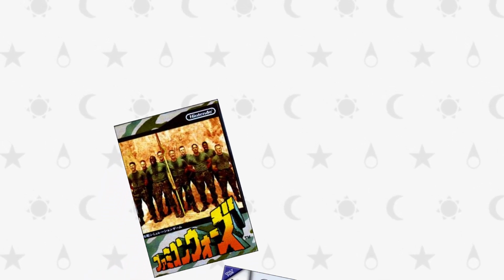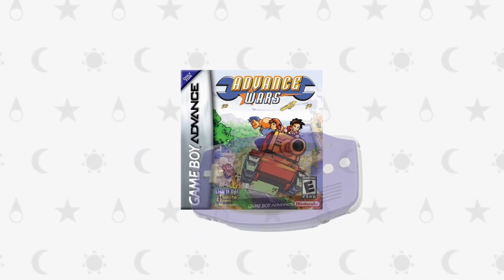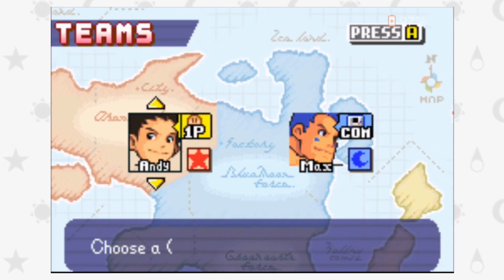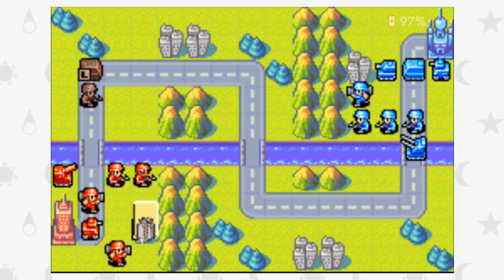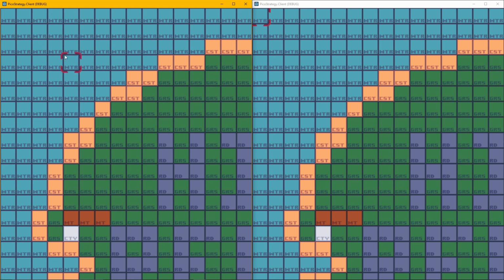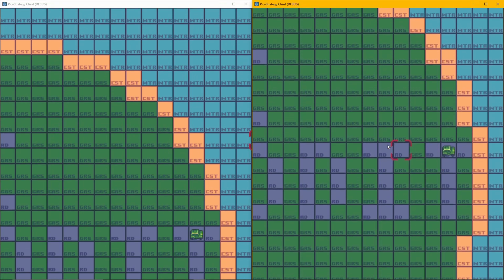An Advance Wars Like - Devlog #1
In development log #1, we'll cover what I am trying to create, how I am going about it and what current progress has been done. The game I am attempting to make is called Pico Strategy and I want it to be a spiritual successor to the Famicom and Advance Wars series of games. So far I have the engine and backend picked out and development is already underway for the multiplayer portion of the game. I have also put together some art assets, but it is uncertain if they will be final.